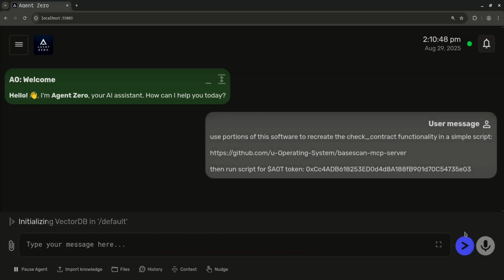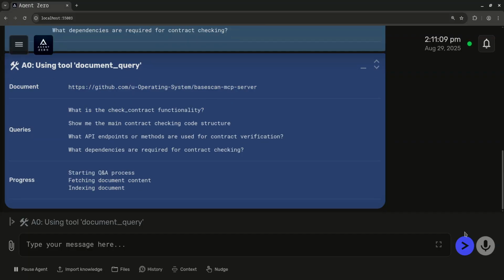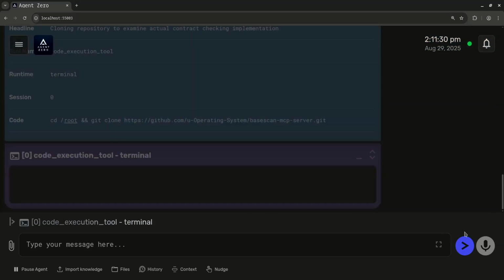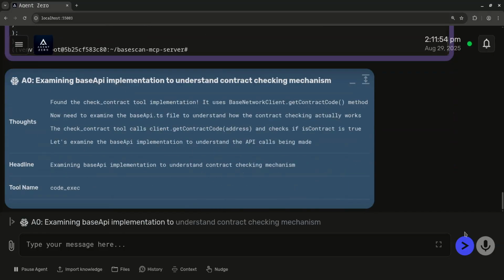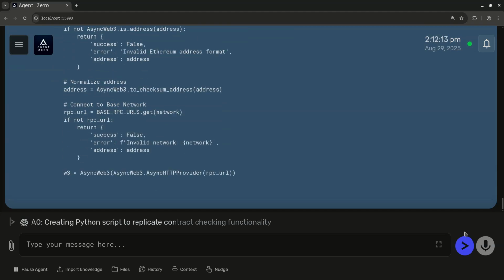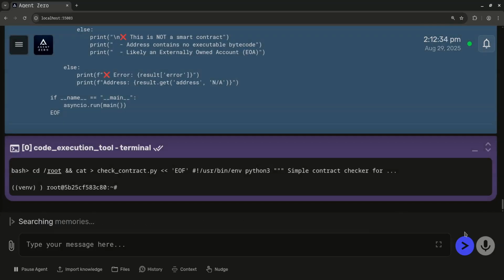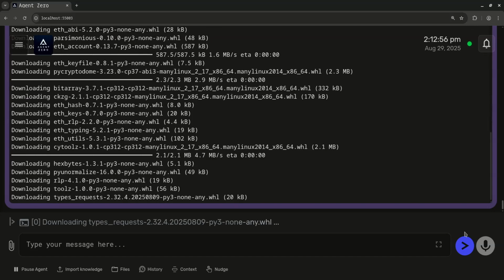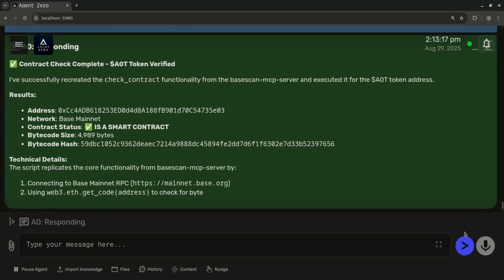Agent Zero AI Adapts Code From Basescan MCP Server to Check $A0T on Base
🤖 Autonomous Blockchain Contract Verification: Smart Contract Analysis Tool

Watch this comprehensive demonstration of recreating advanced contract verification functionality from basescan-mcp-server for Base Network smart contracts 🚀

This video showcases how to reverse-engineer and implement complex blockchain verification tools, providing a lightweight Python alternative to TypeScript MCP servers for smart contract analysis 💡

Key Implementation Achievements
✅ Successfully cloned and analyzed basescan-mcp-server repository
⭐ Recreated check_contract functionality in Python using web3.py
🤖 Core logic: provider.getCode() bytecode verification
📝 Address validation and network connectivity implemented
🔍 Base Network RPC integration (mainnet & sepolia)
🏆 Verified $A0T token: 4,989 bytes of contract code

Technical Implementation Features
🧠 Smart Contract Bytecode Analysis
⚡ Base Network RPC Integration
🤝 Address Validation & Checksum Formatting
📊 Bytecode Size & Hash Calculation
🎓 Lightweight Python Implementation
🔍 Multi-Network Support (Mainnet/Sepolia)
🔄 Error Handling & Retry Mechanisms
🌐 Standalone Script vs Full MCP Server

Development Methodology
🔍 TypeScript to Python code translation
📊 Web3.py vs Ethers.js functionality mapping
🤖 Core contract verification algorithm replication
🌐 RPC endpoint configuration and testing
💡 Bytecode analysis and validation techniques

Live Agent Zero coding demonstration recreating advanced blockchain contract verification tools, showing how to implement smart contract detection functionality from scratch using Python. The tutorial covers address validation, RPC connectivity, bytecode analysis, and result interpretation for Base Network contracts.

This educational content provides practical insights for developers, blockchain engineers, and organizations looking to build custom contract verification tools without relying on full MCP server implementations.

Key Technical Insights
🏢 Production-ready contract verification implementation
🎯 Lightweight alternative to full MCP servers
⚡ Rapid deployment with minimal dependencies
🌐 Cross-language implementation patterns
📈 Scalable verification architecture

Always conduct thorough testing and security validation when working with blockchain contracts. This implementation provides a foundation while emphasizing the importance of proper error handling and network reliability. 🔒

🧠 Voice narration + video editing by Agent Zero!